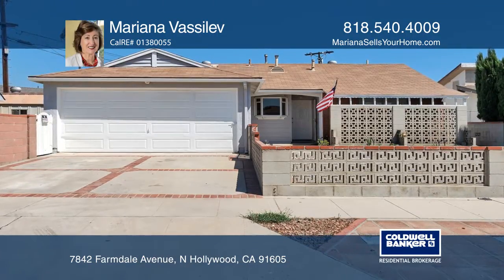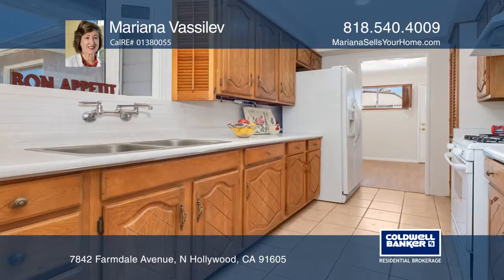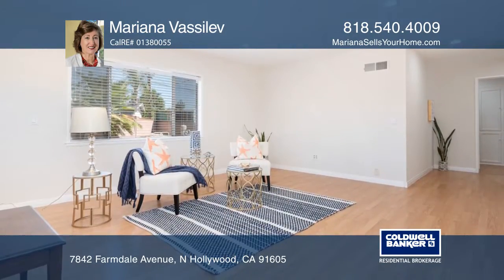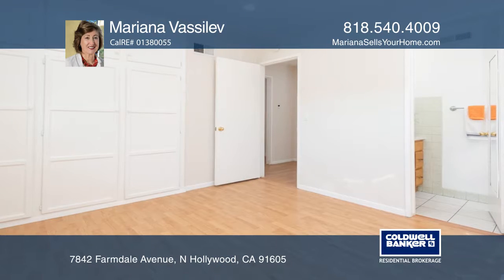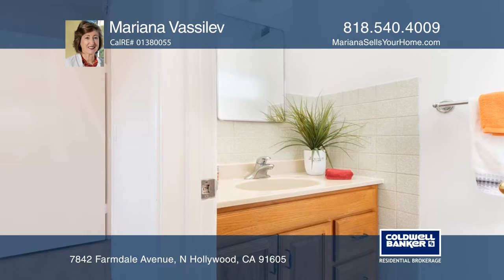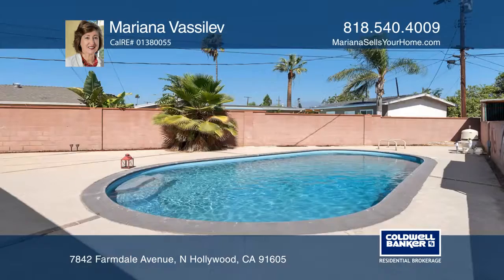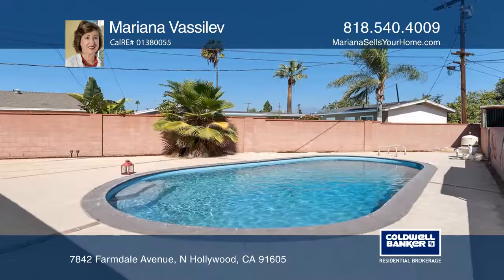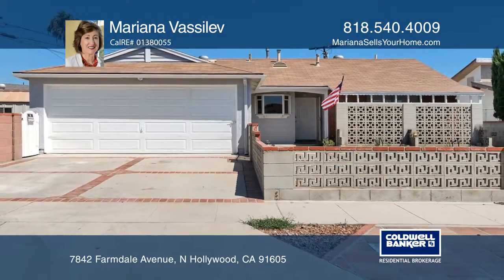7842 Farmdale Avenue N Hollywood, CA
7842 Farmdale Avenue, N Hollywood, CA

Welcome home to this one-of-a-kind ranch style, pool home located on a lovely cul-de-sac! The entrance leads to a charming country style kitchen that opens to a dining area and a living room. This bright three bedroom, one and one-half bath home features fresh interior and exterior paint, recessed l